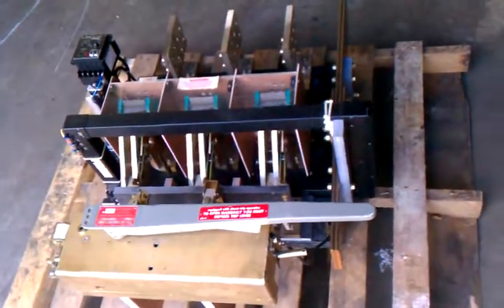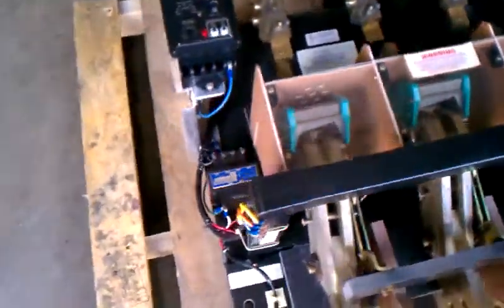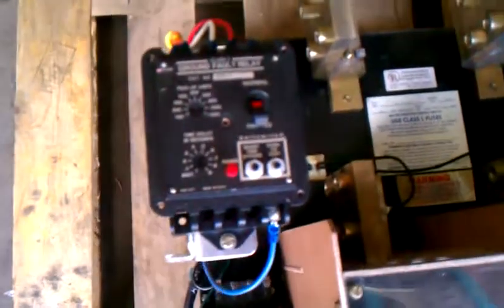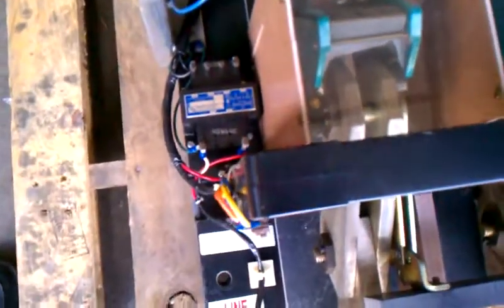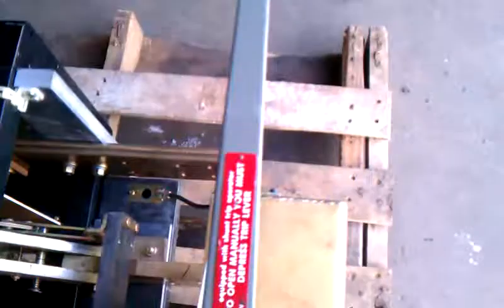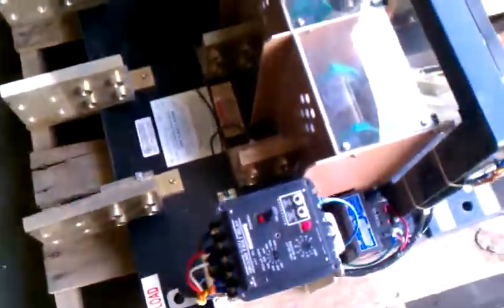3000A Boltswitch bolted pressure switch VLB3412-G6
3000A Boltswitch  bolted pressure switch  VLB3412-G6
3000A Boltswitch electrically operated bolted pressure switch with ground fault
VLB3412-G6, SN 76594
Manufactured  for Jemison Electric
3000A , 480/277 VAC, 3 phase, 4 wire
With shunt trip, 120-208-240 V
GFR-1 ground fault relay
UL rated
Used in good condition, the arc tips and stationary contacts are in good condition